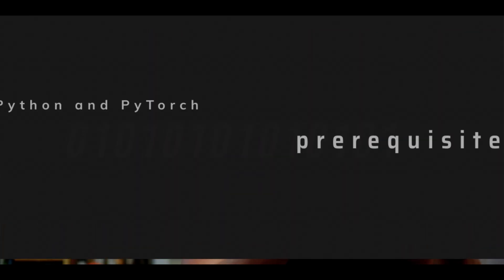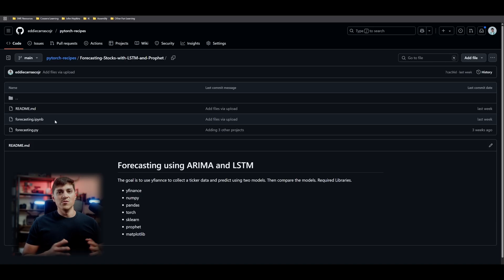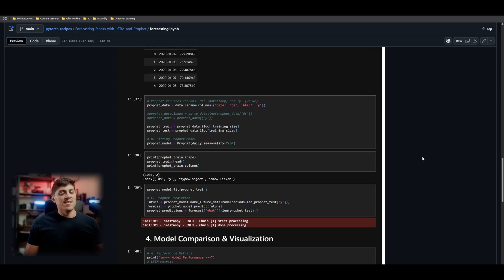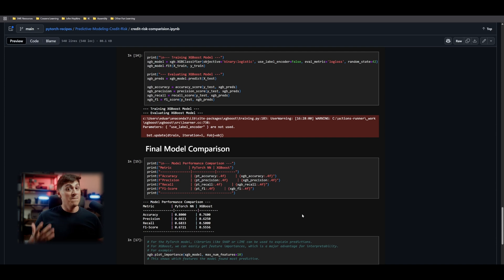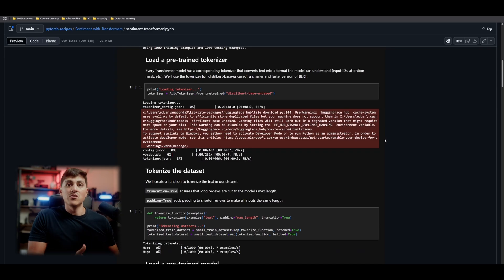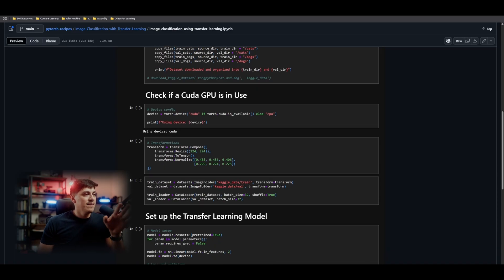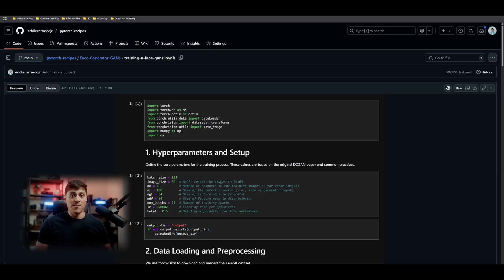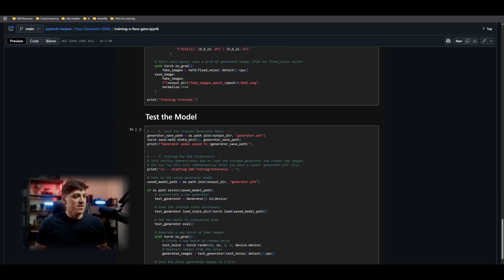5 ML Projects using PyTorch for building a portfolio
In this video we go over 5 PyTorch projects to show off in a portfolio and talk about in an interview.